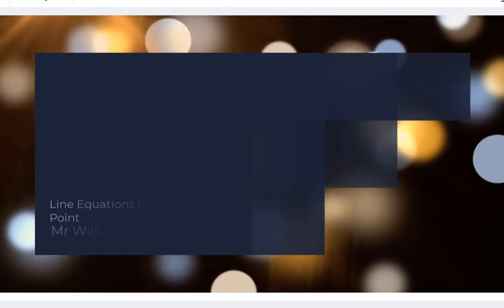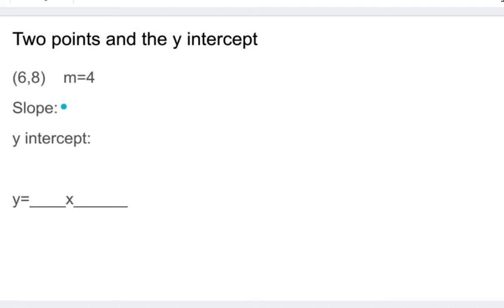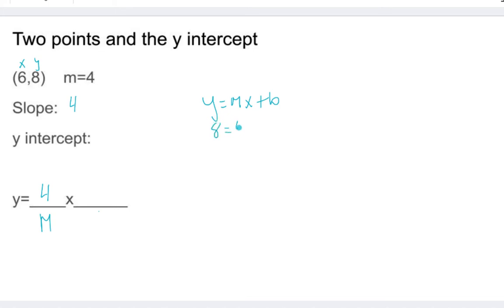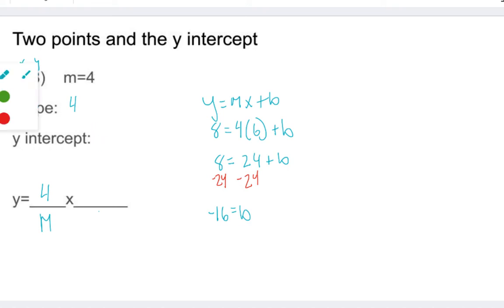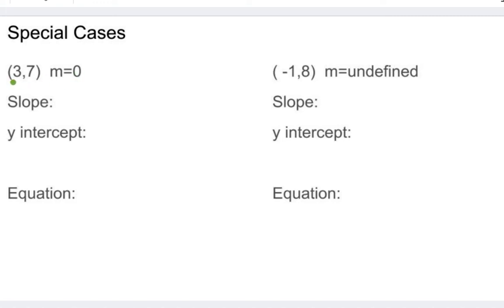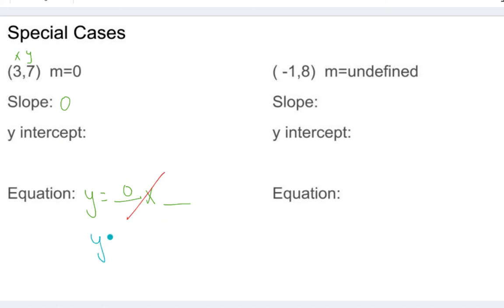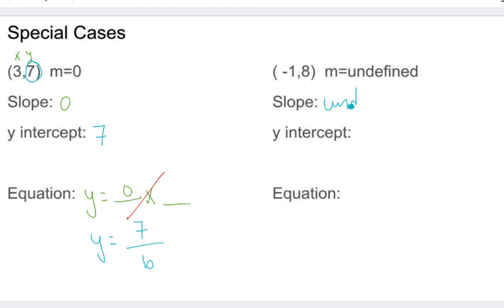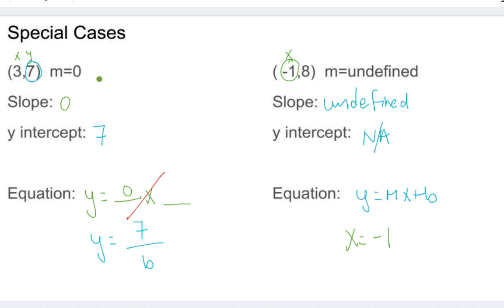Writing Equations from Slope and 1 Point